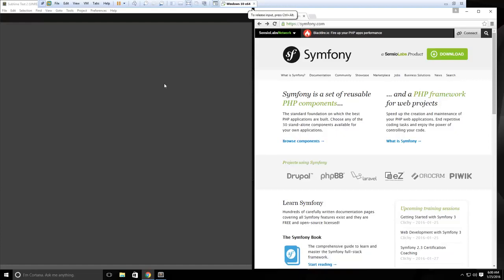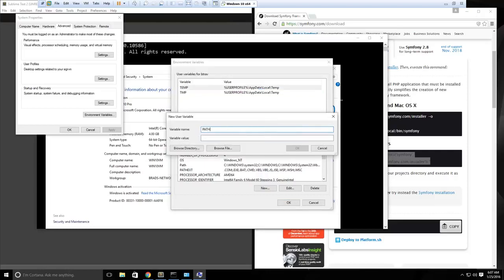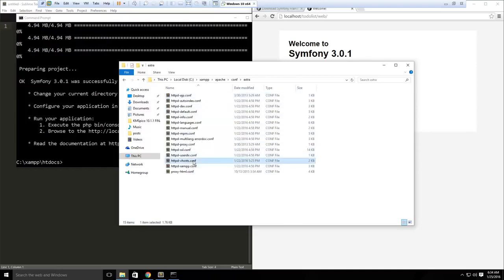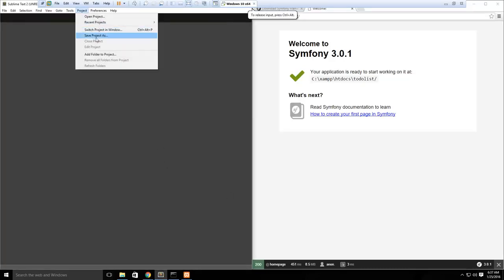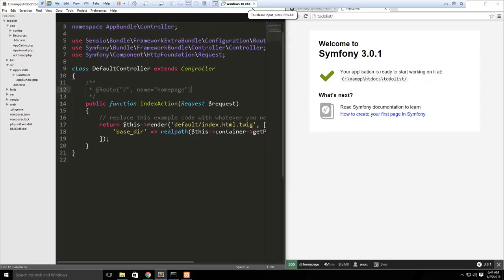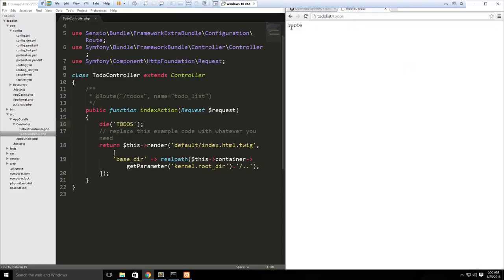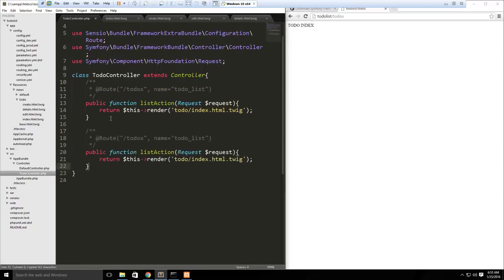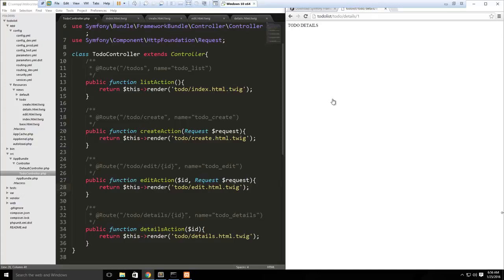Building a Symfony 3 Application (CRUD)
Welcome to our Symfony introduction video!

In this beginner-friendly tutorial, we'll take you on a journey into Symfony, one of the most influential and widely-used PHP frameworks for web development. Whether you're a seasoned developer looking to expand your skillset or a complete newcomer to web development, this video is perfect for you.